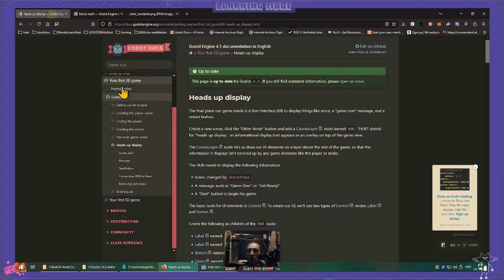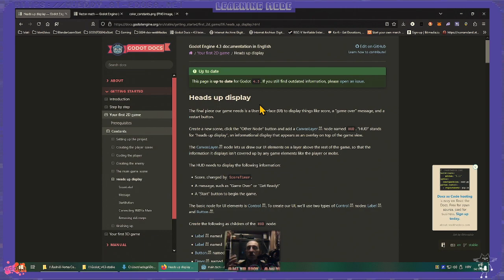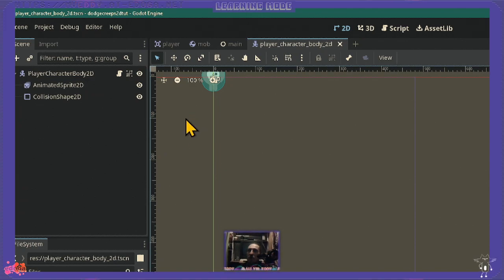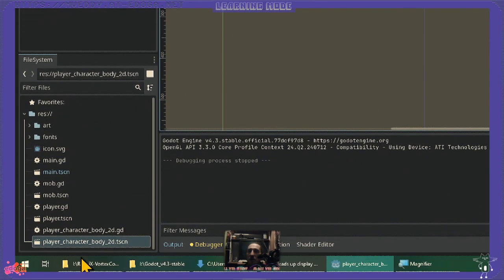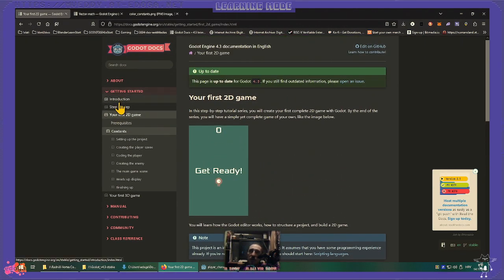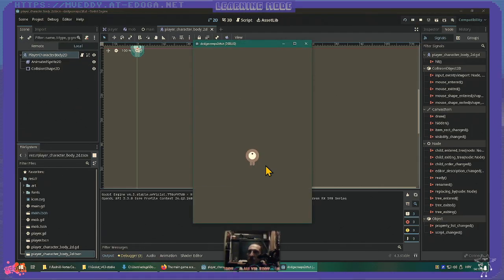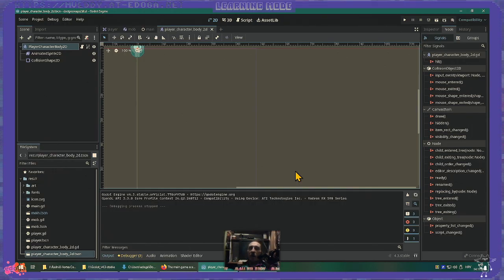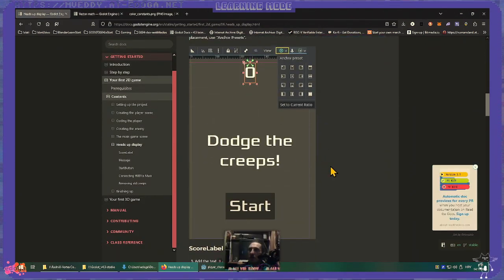Godot Engine on Day 7 (part 2/2) - Live RECAP